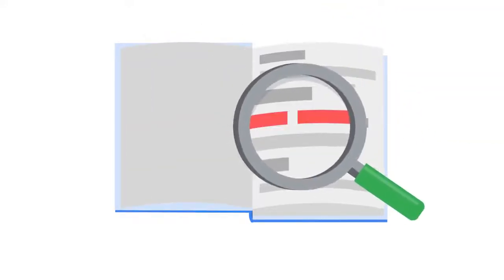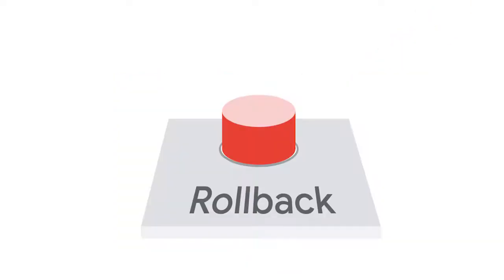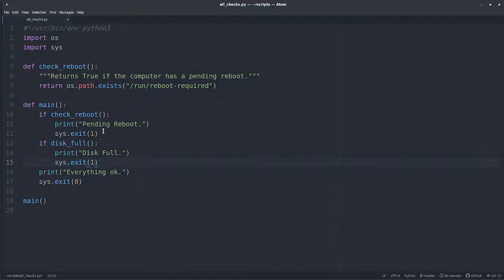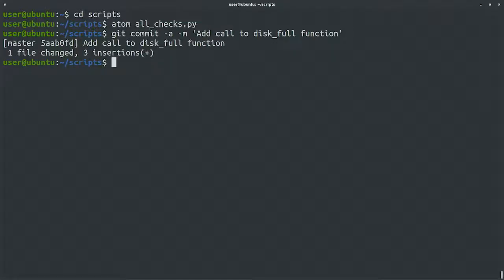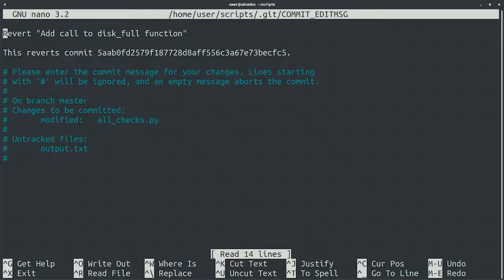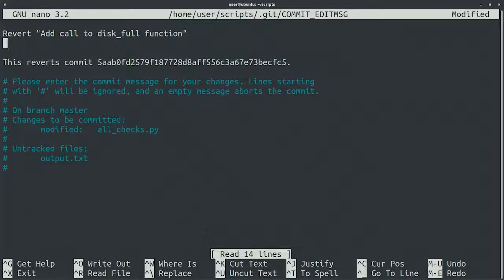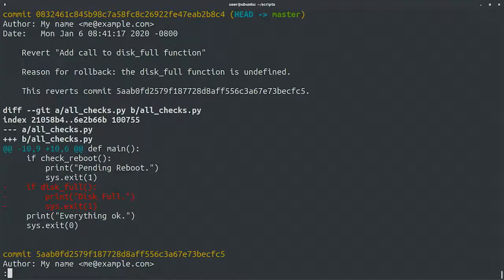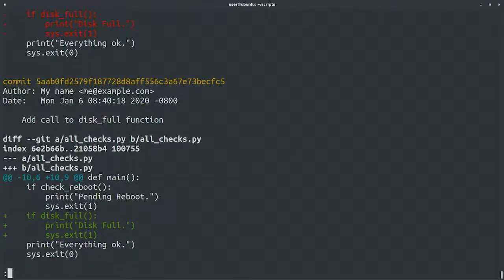Git and GitHub - Rollbacks #22